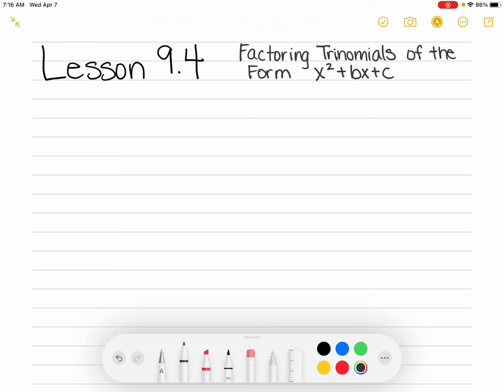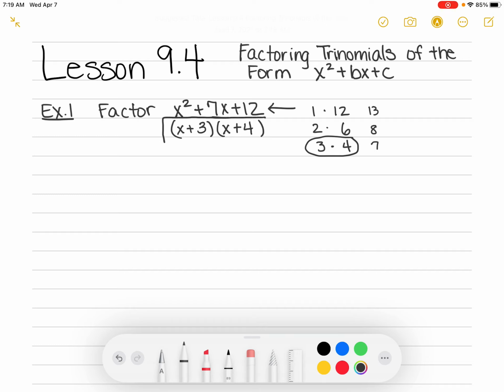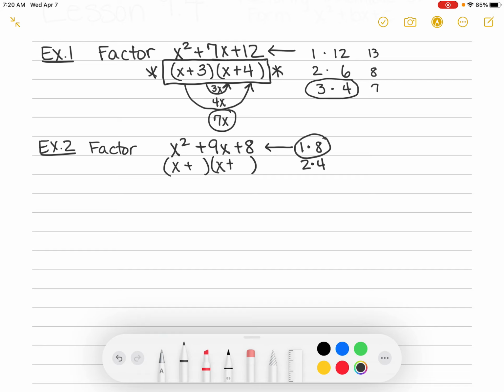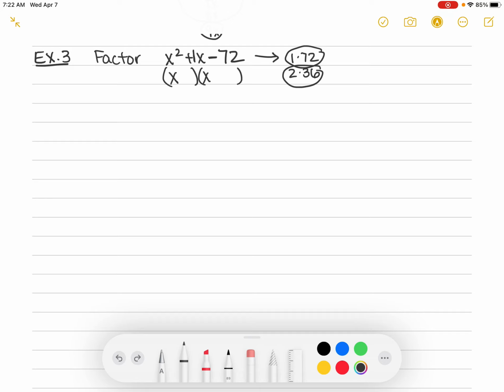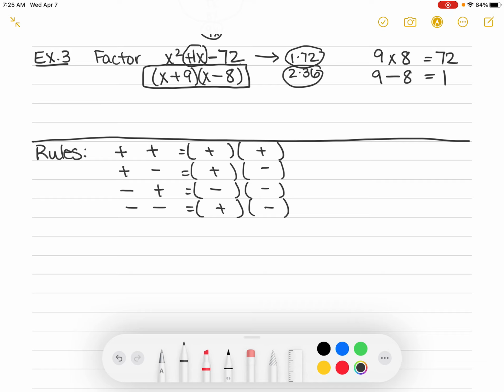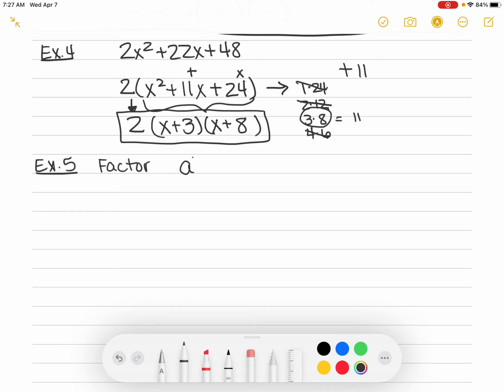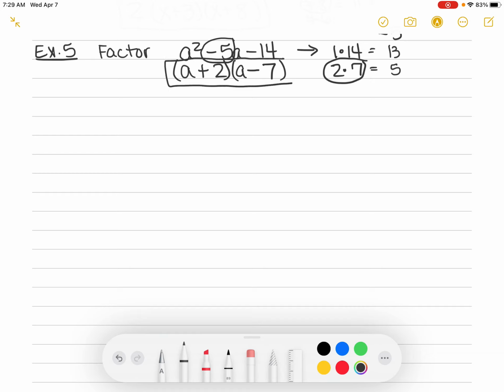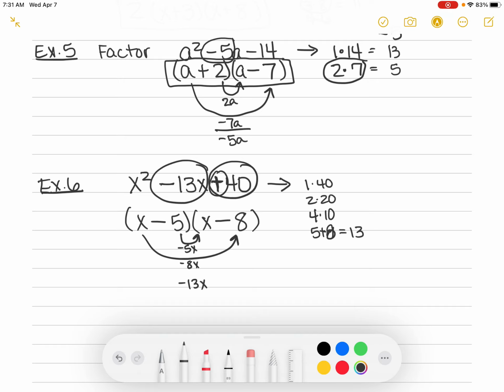Lesson 9.4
Factoring Trinomials of the form x2+bx+c